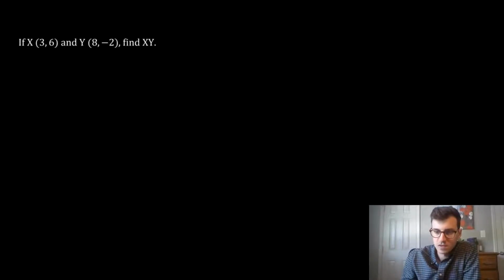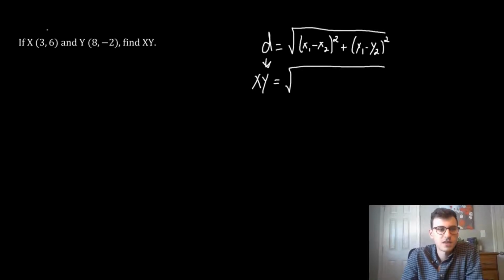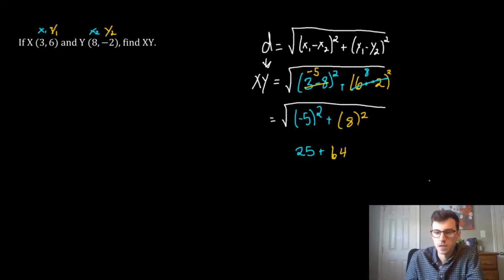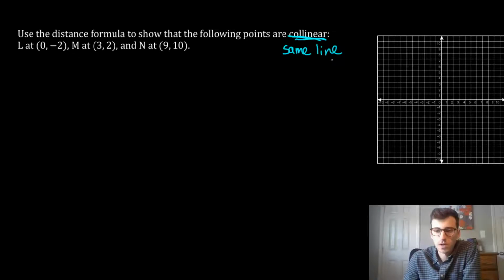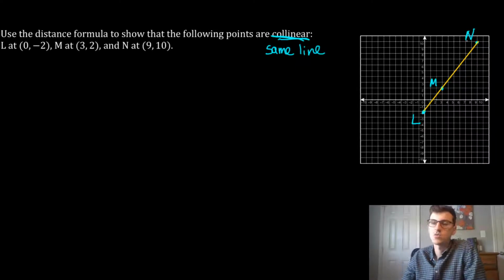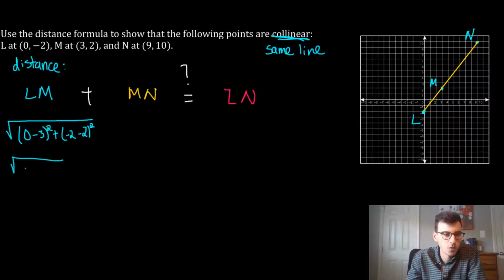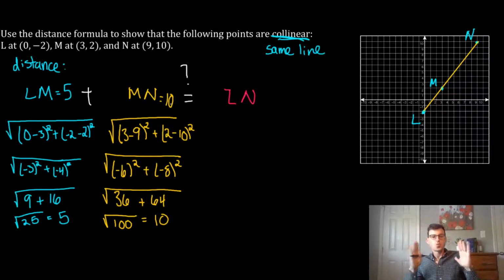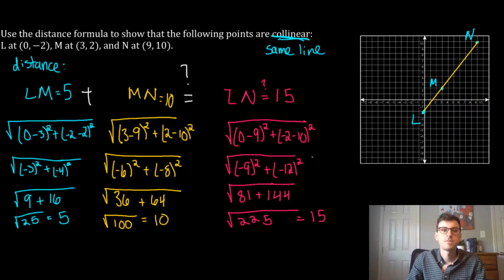Analytic Geometry Distance Formula Examples